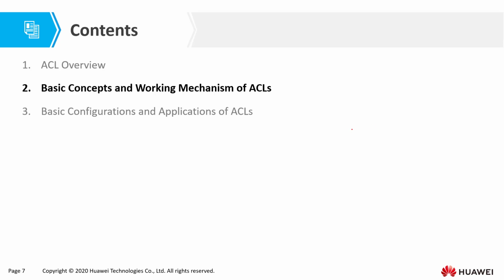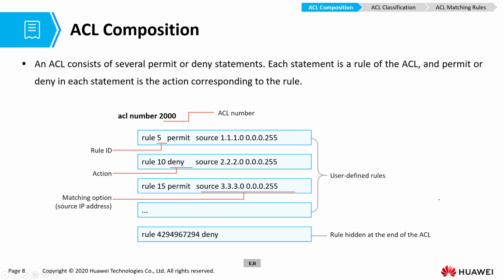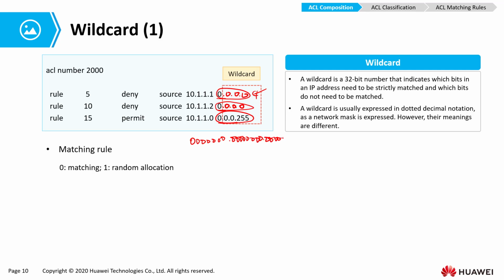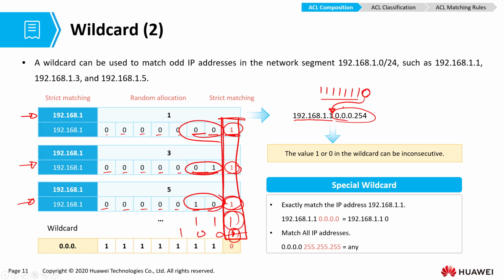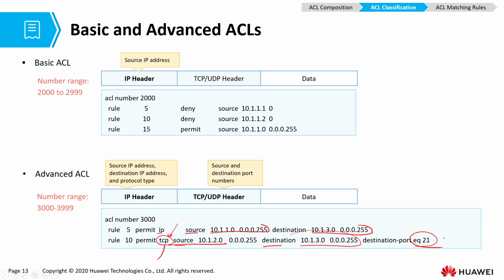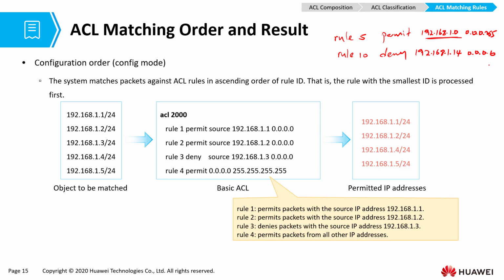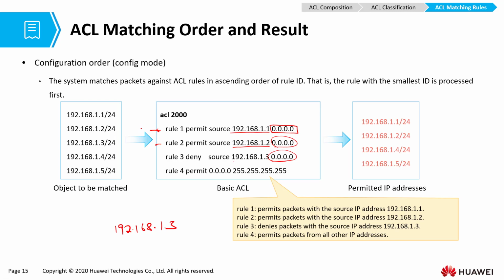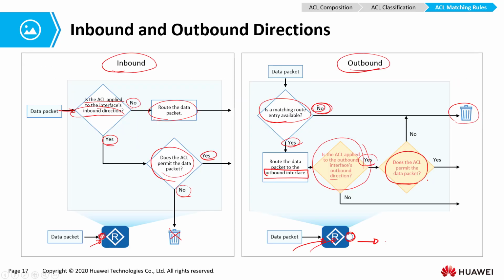HCIA Datacom v1.0 Chapter 12: ACL Principles and Configuration - Part 2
This is the 2nd of a 3 part video on ACL Principles and configuration as implemented on Huawei Gear